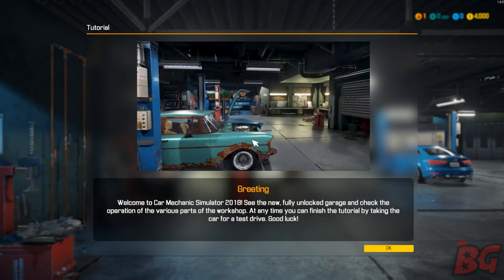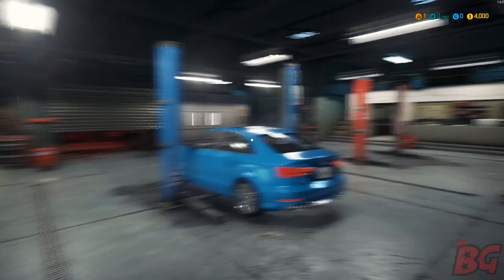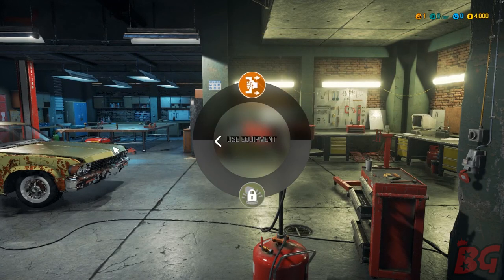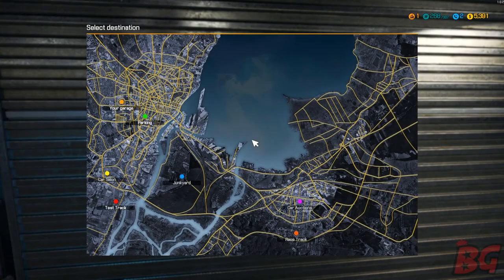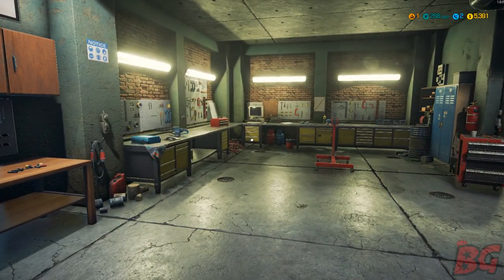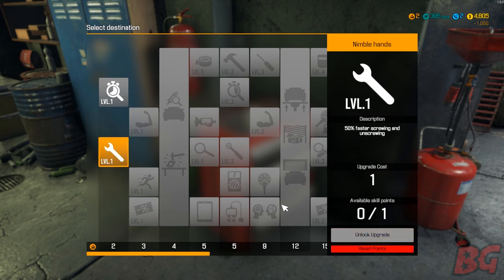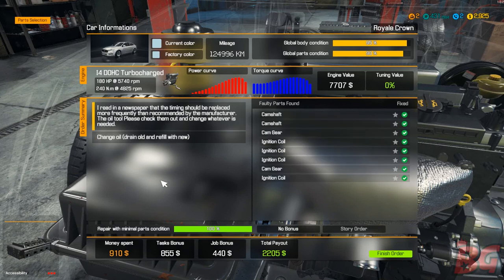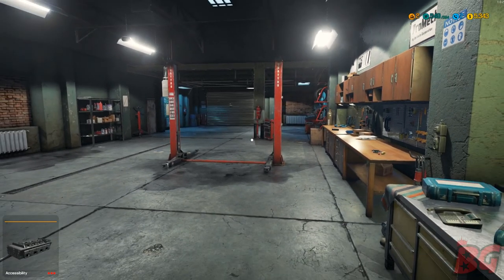Car Mechanic Simulator 2018 - Epsiode 1 - Learning some new skills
The Bestselling Car Mechanic Simulator series goes to a new level!

Features of Car Mechanic Simulator 2018:
photorealistic graphics
40+ cars to get your hands dirty with
10+ tools to help you check out cars
1000+ parts waiting for you
start from a small workshop and upgrade it to a full sized 3-lifter gem
mix of randomly generated jobs to fulfill
endless gameplay
multilevel car parking in which you can store you cars
Advanced Upgrades System (level up and spend your points to upgrades)
Path Test to test car suspension
Test Track to test car condition (or just fool around)
Race Track to test car performance
Car Auctions where you can compete with other bidders and try to outbid them
Car Paint Shop with different paint types and car liveries (or you can just paint one part to save money)
Barn Finds, where you search for abandoned cars in barns - make sure to look there for parts
Junkyard (scavenge for parts and rusty cars)
Car Editor for modders (add your cars to the game!)

New Features since CMS 2015:
seats, steering wheels and benches are exchangeable
car windows are now parts too
new repair system (smarter way to repair parts)
parts warehouse (you can store your parts in a warehouse now)
sheds (Barn Find module)
separated tires and rims (you can place any tire and rim you want)
new working shock absorber tool
new working battery charger
new working wheel balancer and changer
race track (next to test track, there is a race track with a timer)
new physics system (much more complex)
car liveries (you can apply liveries to your car)
redone paint system (you can paint each part separately, choose the paint type: matt, metallic, pearl)
modding support from day 1 (place your own cars in the game)
customizable license plates (with modding support)
customizable game music (with user music)
engine crane (tired of lifting your car up and down to disassemble engine)
creating new engines on the crane (starting from scratch)
leveling system (XP with upgrades)
new car salon (you can buy brand new cars)
liquids in car
story orders (pregenerated like in CMS 2014) next to generated orders (like in CMS 2015)
all new UI and easier controls (with rebind)
pad support

Official licensed brands coming up in DLC's:
Mercedes, Maserati, DeLorean, Pagani, Bentley, Dodge, Plymouth, Chrysler, Jeep, Ram, Lotus, Mazda... and more

System Components:

CPU: Intel® Core™ i7 5930K
CPU Cooler: Corsair Hydro Series H100i CPU Cooler
Motherboard: MSI X99S Gaming 7 Motherboard
Graphics: 2x MSI GeForce GTX 980 Gaming 4GB in SLI
Memory: G.Skill Ripjaws 4 F4-2400C15Q-16GRR 16GB (4x4GB) DDR4
Solid State Drive: Samsung 850 Pro Series 256GB SSD
Hard Drive: Seagate Barracuda 2TB ST2000DM001
Case: Phanteks Enthoo Luxe Black
Power Supply: Seasonic X-1250 80Plus Gold 1250W
Cable Kit: PCCG Sleeved Cable Extension Kit Black
Additional Cable: PCCG Sleeved 45cm PCI-E 6+2pin Cable Red
Additional Lighting: Phanteks Multi Coloured LED Strip 1m
Fans: Corsair Air Series AF120 Quiet Edition Case Fan
Additional Fans: Corsair Air Series SP120 Quiet Edition PWM Twin Pack
Operating System: Microsoft Windows 8.1 64bit OEM